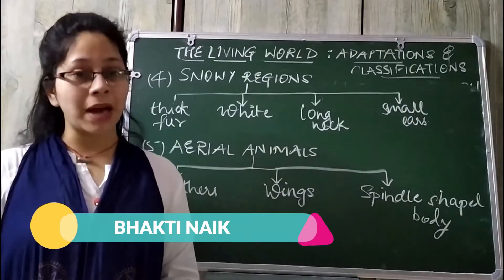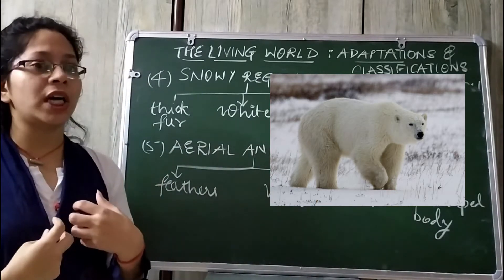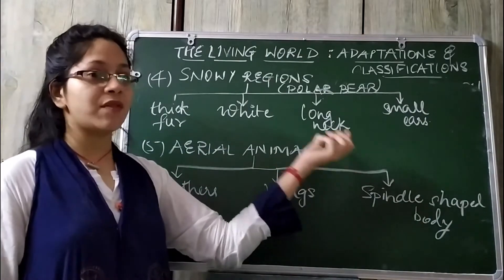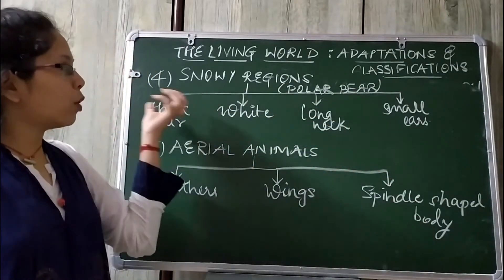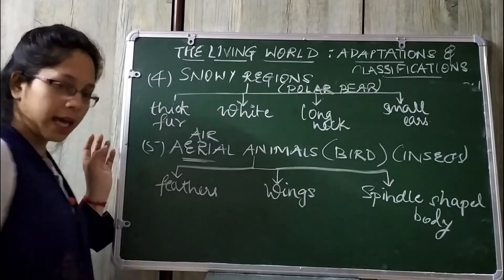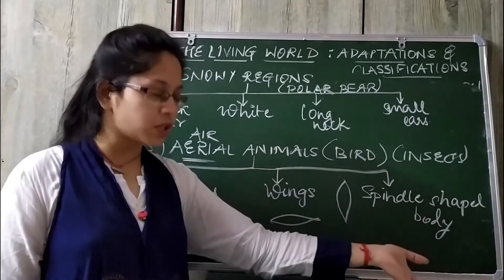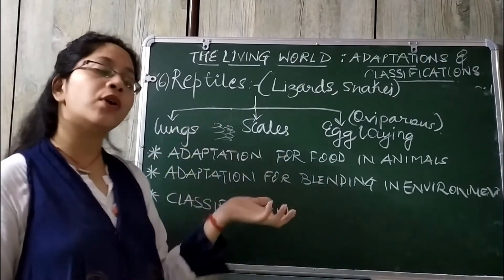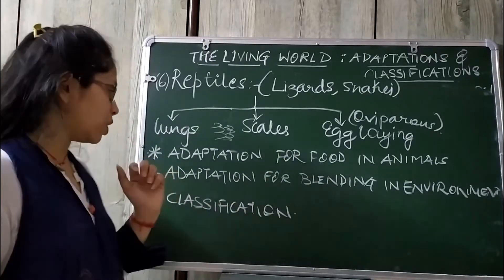Class 7th - Chapter 1 |THE LIVING WORLD:ADAPTATIONS AND CLASSIFICATIONS |Lecture 3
HELLO STUDENTS!
In this video we will be continuing with CHAPTER 1 –  THE LIVING WORLD:ADAPTATIONS AND CLASSIFICATIONS for class 7th (SSC BOARD)

This video covers the following subtopics:
 What are the adaptations shown by REPTILES?
 What is the meaning of “BLENDING IN ENVIRONMENT” with examples
 What are the adaptations shown by animals in SNOWY REGION?
 What are the adaptations shown by AERIAL ANIMALS?

I have explained meaning of every word which has been included in your textbook in detail ….so that it becomes easy for you to understand things when you try to read and learn this chapter

It covers all the basic concepts and will help you make your foundation strong which is a pre requirement in today’s competitive world. But students you don’t need to worry – because this video will definitely clear all your doubts. “ENJOY LEARNING KIDS…..BECAUSE WHEN YOU WILL ENJOY IT YOU WILL START LOVING IT”